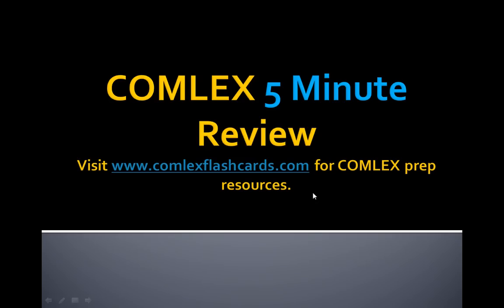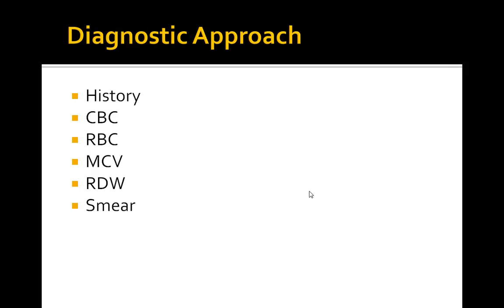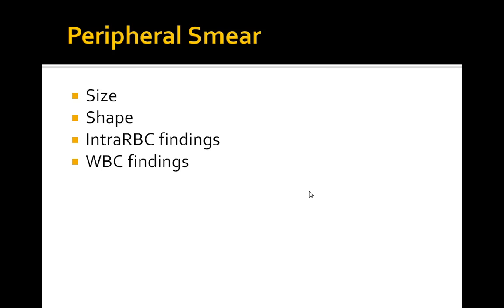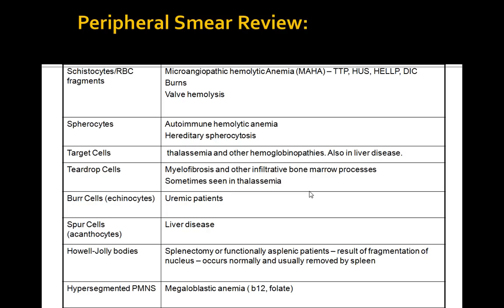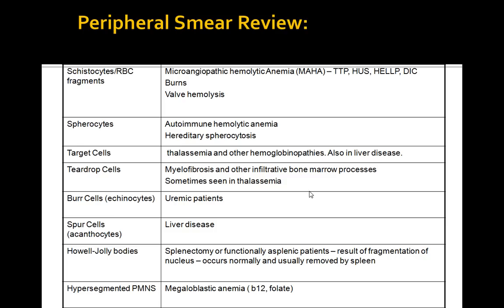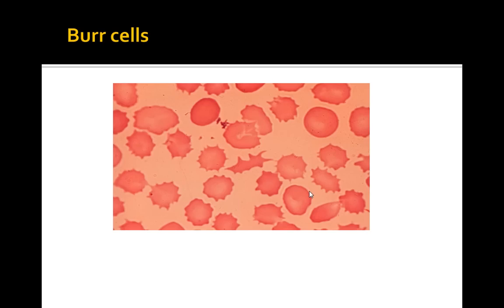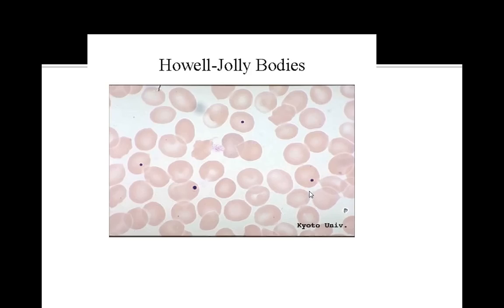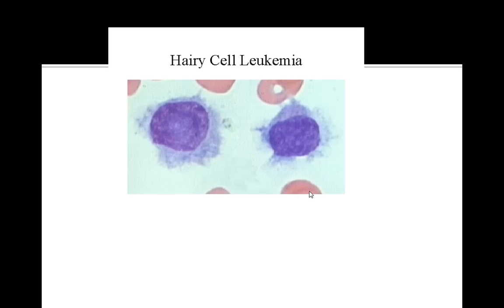COMLEX Board Prep Approaching Anemias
Anemia (pronounced /əˈniːmiə/, also spelled  anaemia and anæmia; from Ancient Greek ἀναιμία anaimia, meaning lack of blood) is a decrease in normal number of red blood cells (RBCs) or less than the normal quantity of hemoglobin  in the blood.[1][2]  However, it can include decreased oxygen-binding ability of each hemoglobin molecule due to deformity or lack in numerical development as in some other types of hemoglobin deficiency.

Because hemoglobin (found inside RBCs) normally carries oxygen from the lungs to the tissues, anemia leads to hypoxia (lack of oxygen) in organs. Because all human cells depend on oxygen for survival, varying degrees of anemia can have a wide range of clinical consequences.

Anemia is the most common disorder of the blood. There are several kinds of anemia, produced by a variety of underlying causes. Anemia can be classified in a variety of ways, based on the morphology of RBCs, underlying etiologic mechanisms, and discernible clinical spectra, to mention a few. The three main classes of anemia include excessive blood loss (acutely such as a hemorrhage or chronically through low-volume loss), excessive blood cell destruction (hemolysis) or deficient red blood cell production (ineffective hematopoiesis).Generally, clinicians request complete blood counts in the first batch of blood tests in the diagnosis of an anemia. Apart from reporting the number of red blood cells and the hemoglobin  level, the automatic counters also measure the size of the red blood cells by flow cytometry, which is an important tool in distinguishing between the causes of anemia. Examination of a stained blood smear using a microscope  can also be helpful, and is sometimes a necessity in regions of the world where automated analysis is less accessible.

In modern counters, four parameters (RBC count, hemoglobin concentration, MCV and RDW) are measured, allowing others (hematocrit, MCH and MCHC) to be calculated, and compared to values adjusted for age and sex. Some counters estimate hematocrit from direct measurements.